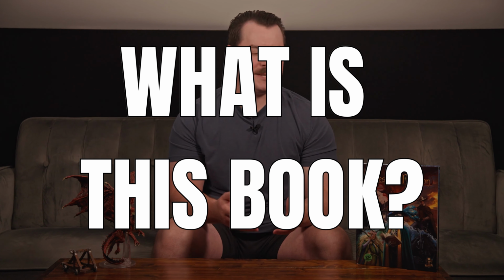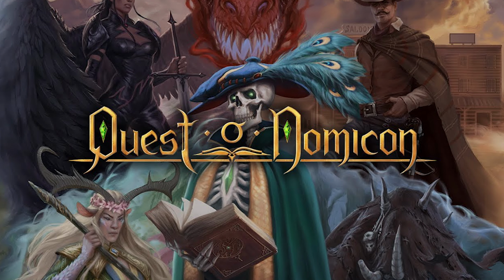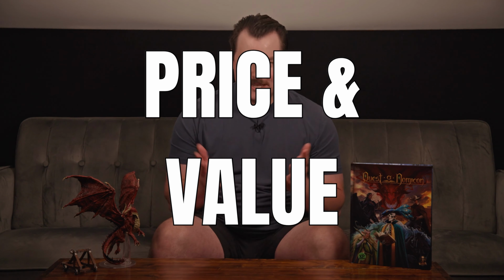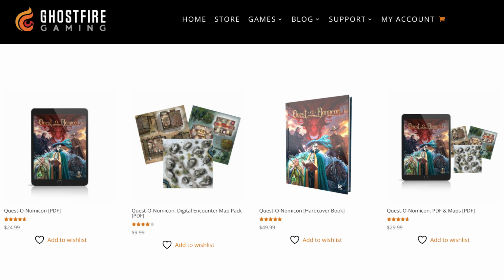Quest-O-Nomicon: An Honest Review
I dove into Quest-O-Nomicon and here’s what stood out for me—would you add it to your collection?